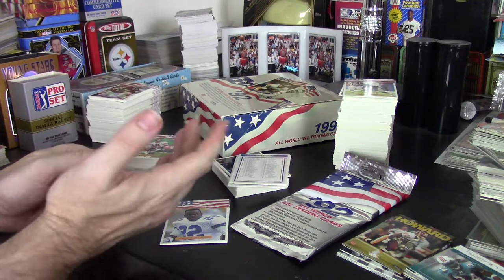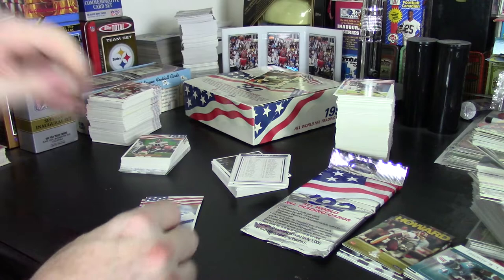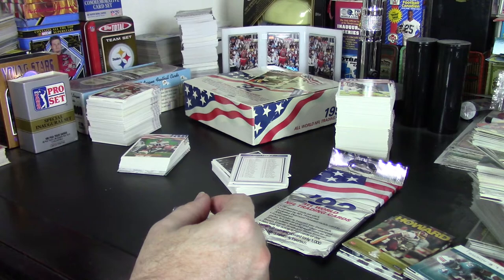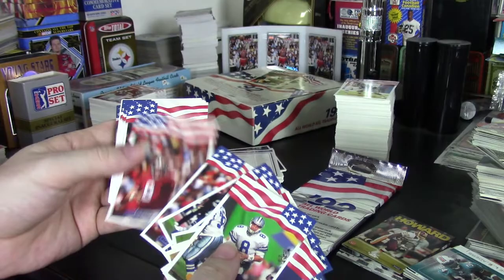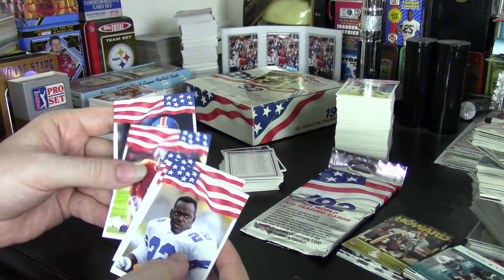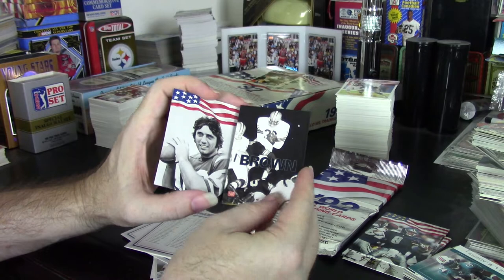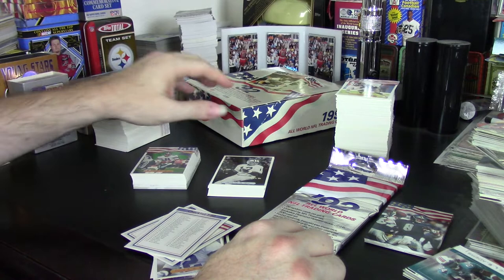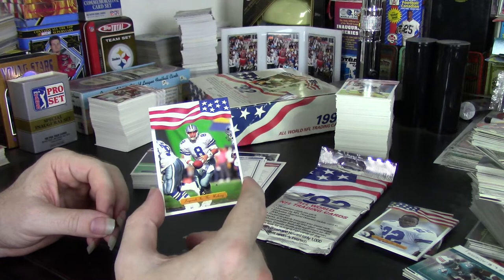1992 All World NFL Box Review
Want to know about the most unique NFL card brand of the '90s?  Well, here it is.  This is so under the radar that few people even knew it existed at the time.